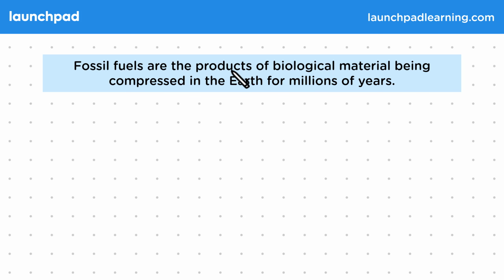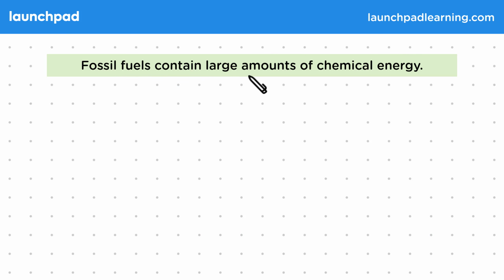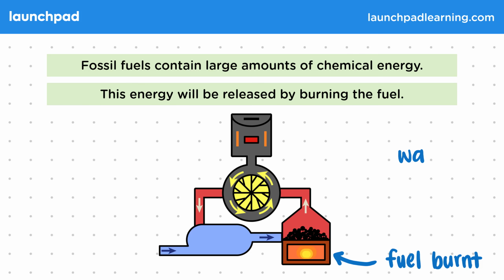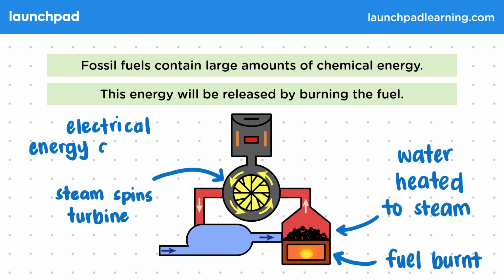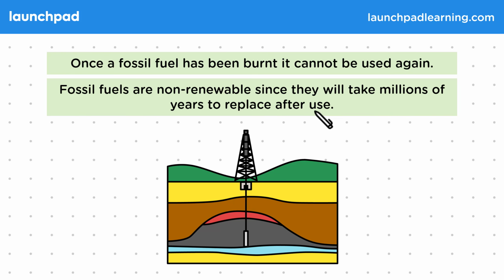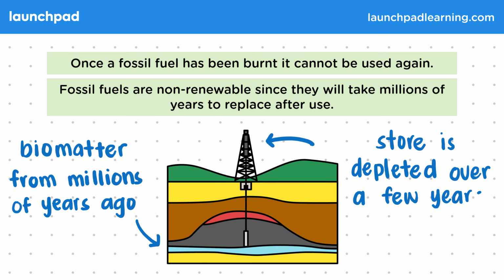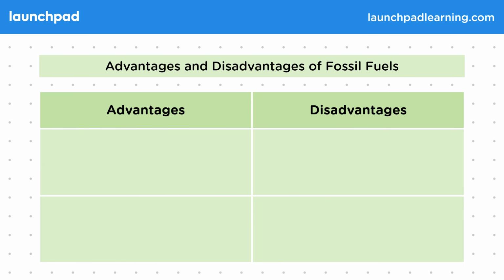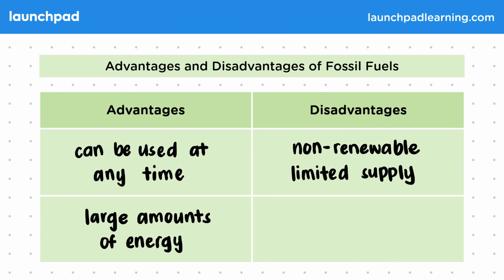Fossil Fuels - GCSE Physics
🦊 In this GCSE Physics video, we explain that fossil fuels, such as oil, coal, and natural gas, are formed from the remains of ancient organisms compressed over millions of years and contain significant chemical energy. When burned, fossil fuels release thermal energy that is used to generate steam, spin turbines, and produce electricity. While fossil fuels are energy-dense and reliable, they are non-renewable, deplete quickly, and contribute to greenhouse gas emissions, which have environmental impacts.